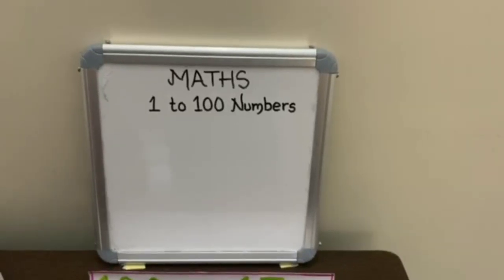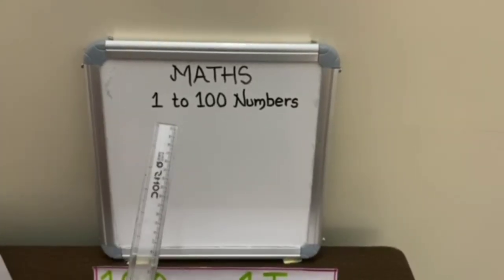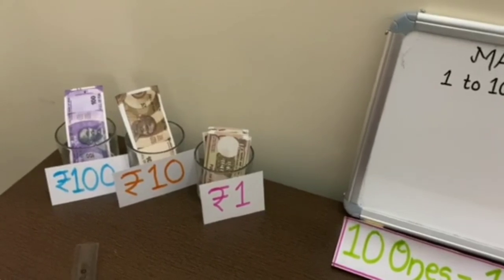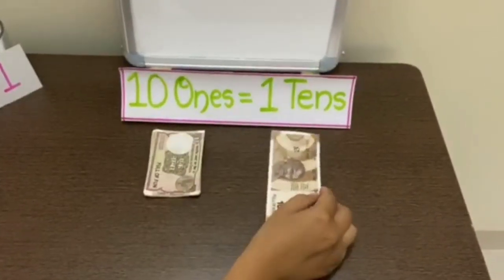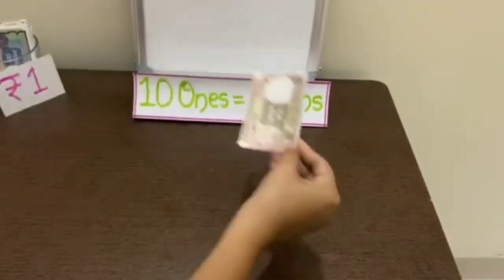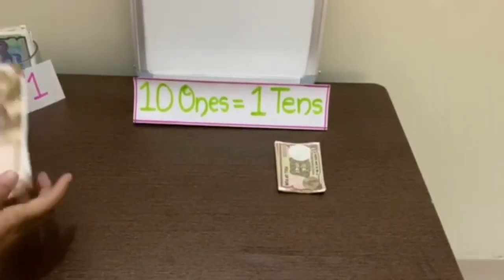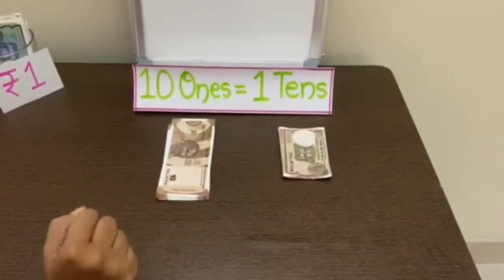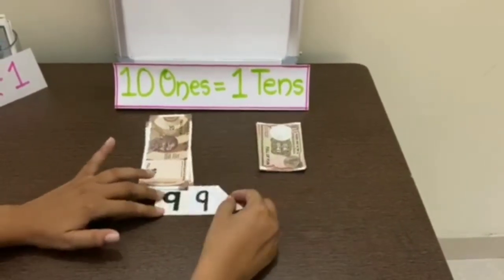To understand Ones,Tens, Hundred with the help of currency note and Maan card in English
To understand Ones,Tens, Hundred with the help of currency note and Maan card .
Maths world : page 6,7